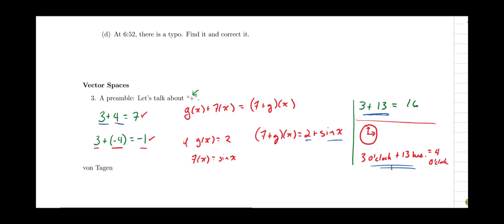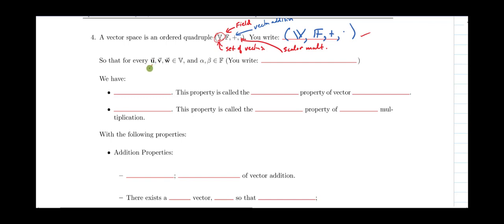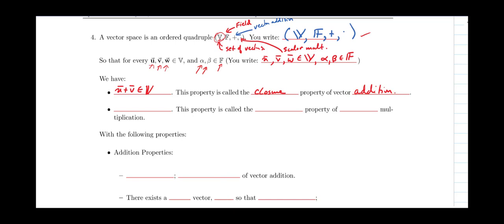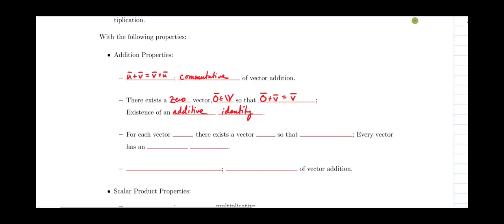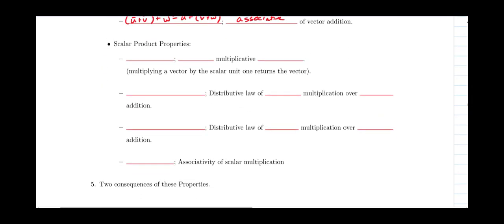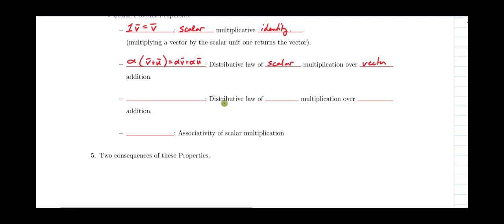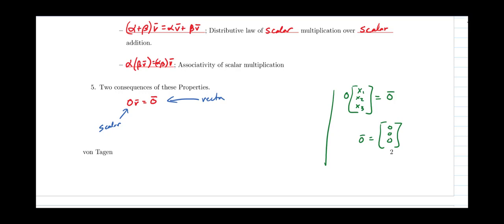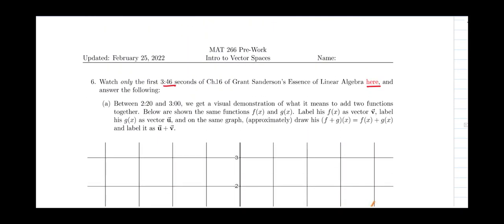Definition of a Vector Space